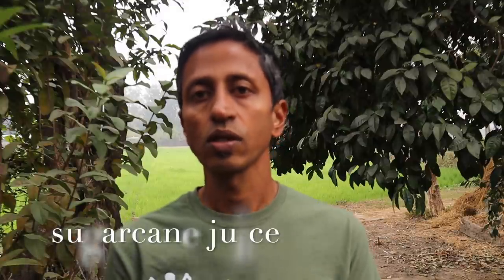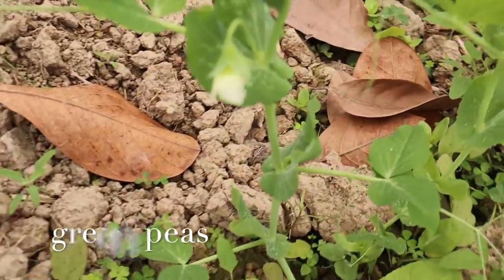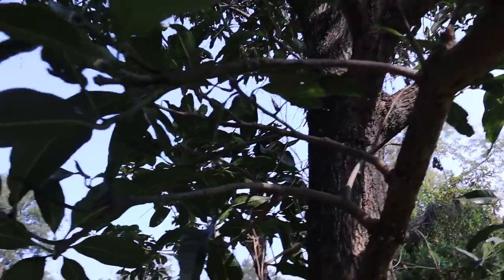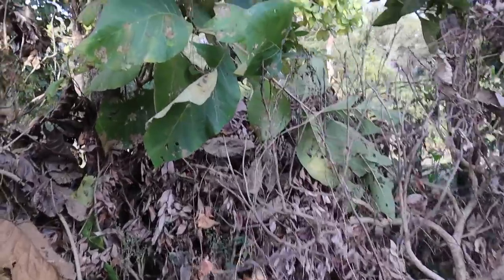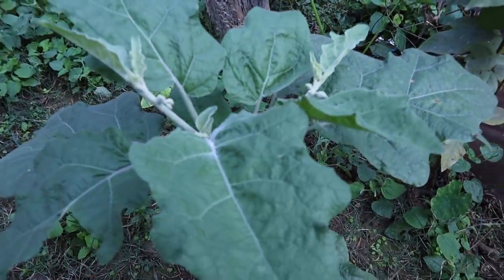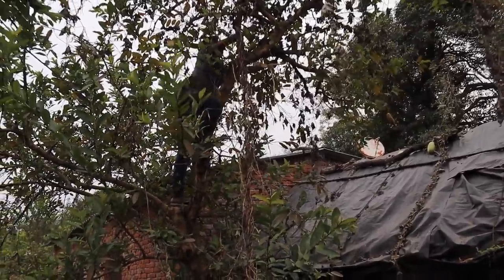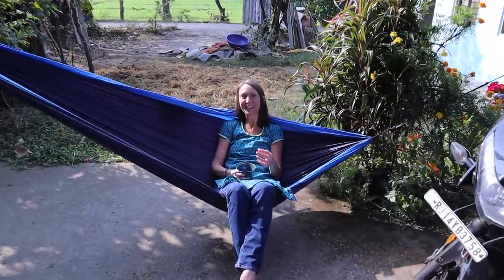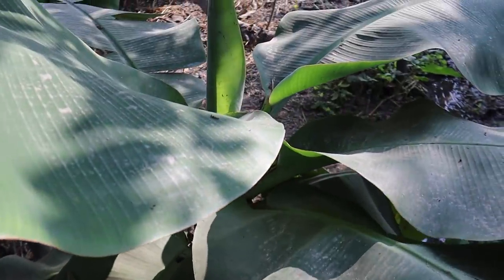Tiny homestead in India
We are visiting my parents  homestead in India and just want to show you  how much my mom can grow in her little space.

Through your purchase of this product, you're helping a family feed themselves. All products are handmade with love, joy, and hard work. All item handmade from India

About:
My name is Arun Kumar and I love to cook a variety of Indian foods and more.  I like to teach people how to cook healthy, organic food on a budget and also how it can benefit our health.  All the herbs in my cooking are organic and have many health benefits also available everywhere.
Thank you for following us on this  life changing journey!